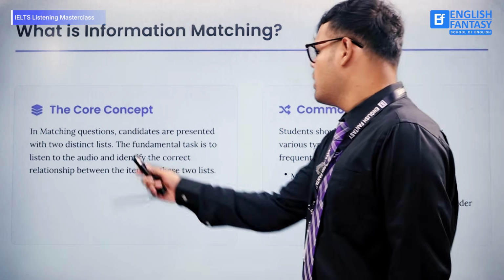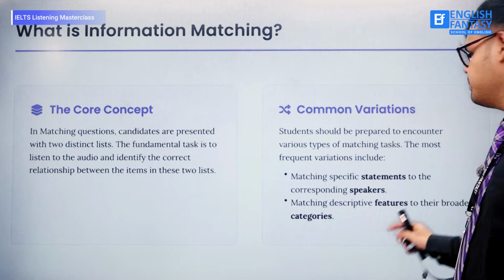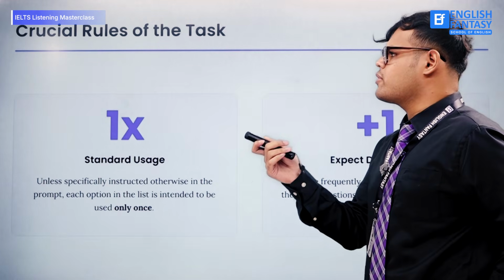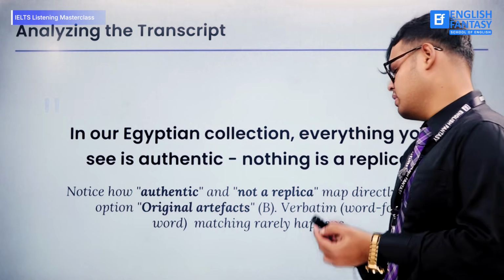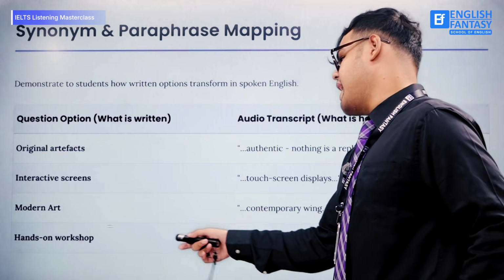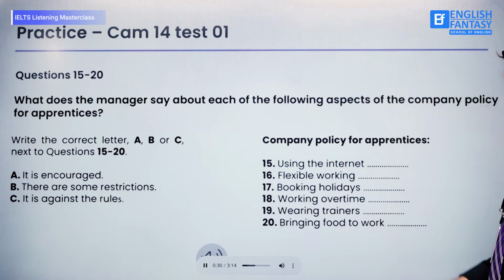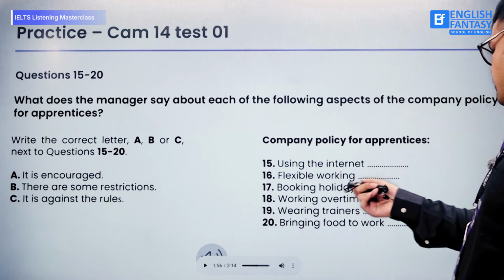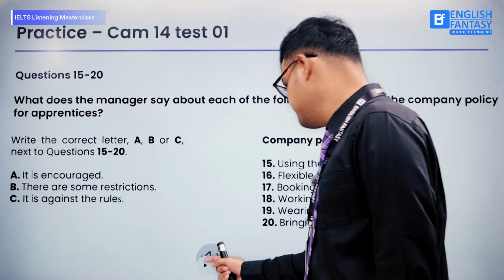লিসেনিং পারফেক্ট করার ১ নম্বর উপায়!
বিদেশে যাওয়ার স্বপ্নকে বাস্তবে রূপ দিতে, English Fantasy আপনার পথপ্রদর্শক!
 English Fantasy দিচ্ছে ইংলিশ শেখার সেরা পরিবেশ! আমাদের কাছে সকল বয়সের, সকল পেশার মানুষের জন্য রয়েছে উপযুক্ত কোর্স।

 তাই আজই এডমিশন নিয়ে ইংরেজি ভাষা আয়ত্ত করে নিন ।
সিট শেষ হওয়ার আগেই যোগাযোগ করুন।

কোর্স বিষয়ে বিস্তারিত জানতে যোগাযোগ করুন-
☎️ Call us/WhatsApp at 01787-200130, 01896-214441

🎯Our Address: 303, Sat Masjid Super Market (2nd Floor), Mohammadpur, Dhaka.

Enhance Your English Skills with English Fantasy!

Are you preparing for the IELTS exam or looking forward to improving your English proficiency? At English Fantasy, we provide affordable and high-quality language training to help you become a fluent English speaker.

 Why will you choose English Fantasy?

Comprehensive Learning: Our Residential Care Course covers all aspects of language acquisitions from basic to advanced levels.
Practical Approach: We focus on real-world usage with 40% class time, 40% practical exercises, and 20% interactive learning with peers.
Expert Guidance: Master speaking, listening, reading, writing, grammar, and vocabulary with tailored coaching.
Our Courses Include:
✅ Basic English + IELTS Preparation (Residential & Day Care Option)
✅ IELTS Preparation
✅ Spoken English, Writing, Phonetics & Presentation Skills
✅ Spoken English & Writing Skills
✅ One-on-One Private Coaching

Get Ready to Excel: Whether you're preparing for IELTS or looking forward to enhancing your professional communication, we provide the tools you need for success.

 Stay Updated: Follow our LinkedIn page for valuable tips and insights on mastering spoken English and achieving your language goals.

 Visit Us:
303 English Fantasy, Sat Masjid Super Market (3rd Floor), Mohammadpur Bus Stand, Dhaka-1207.